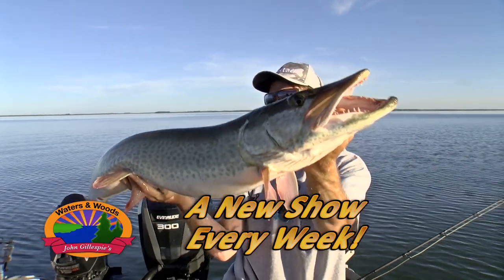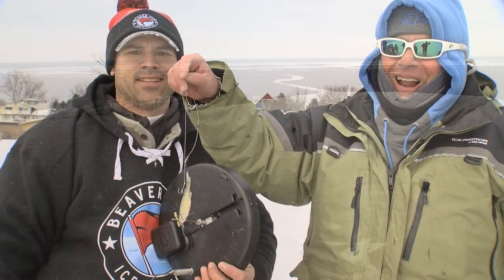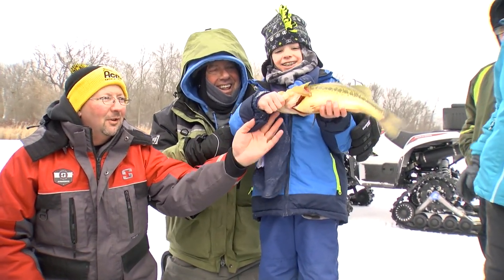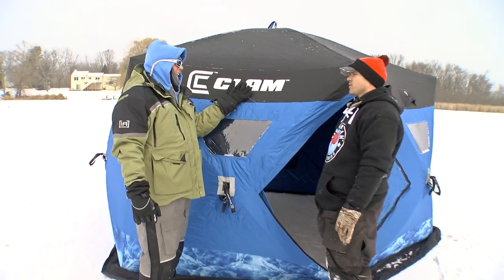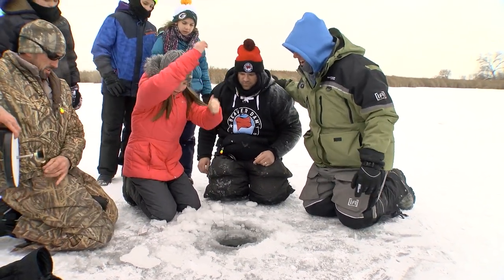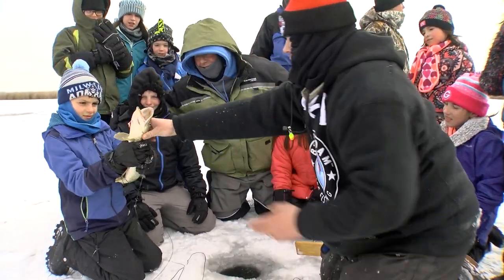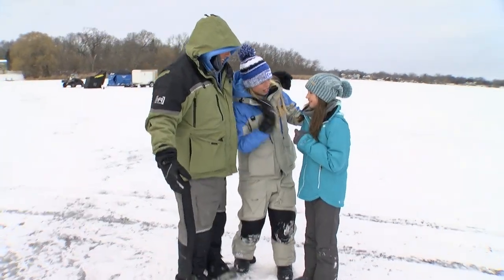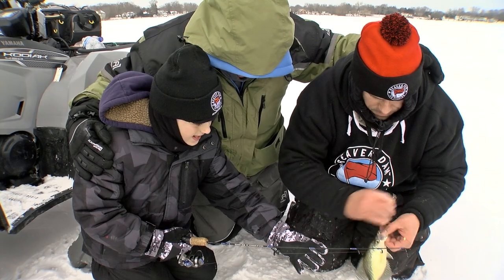01_2018 Kids Ice Fishing Outing - FULL EPISODE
Episode 1
Kids Ice Fishing Outing
Show Date: January 6th & 7th, 2018
Location: Big Muskego Lake, Waukesha County, Wisconsin
Guide: Matt Bichanich

Check out the products used:
1:14 - Acme Beaver Dam Jolly Roger Tip-Up
7:00 - Acme Beaver Dam Ice Hole Cover
9:08 - Clam Escape Ice Pop-Up 6-Sided Shelter
16:40 - Humminbird Ice Helix 5

This week we find ourselves in the middle of a relentless cold-front.  This means two things, first that the ice is getting thicker (and safer) by the day, also that just getting outside to fish can be uncomfortable.  The day that we were out was a 10-day high of 15 degrees, and with the sun shining it felt much warmer than it was.  We put up a bunch of shelters with heat too, because we had a great group of kids come out to experience a day of ice fishing.  Keeping warm wasn’t an issue for the kids, as they were running to the Beaver Dams that we had spread over a large portion of ice.

We set up in weeds for northern pike and bass, but to our surprise, we only caught 1 small pike.  We also put some holes in a different area to jig for pan fish.

Thanks to all the kids that came out to fish with us, we had a blast!